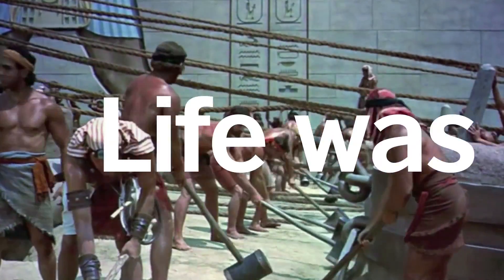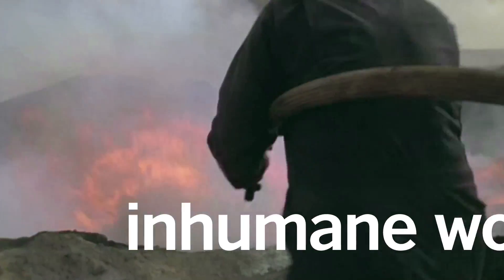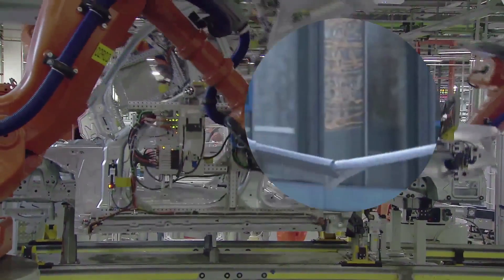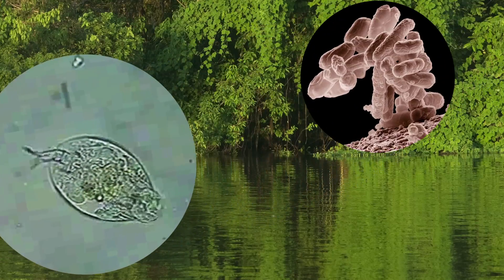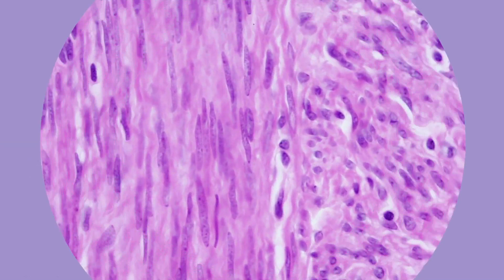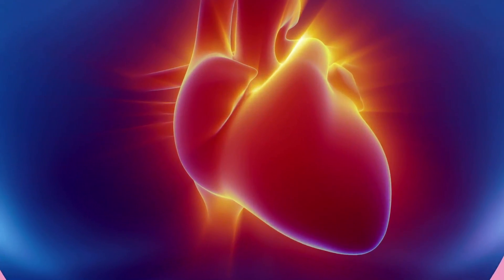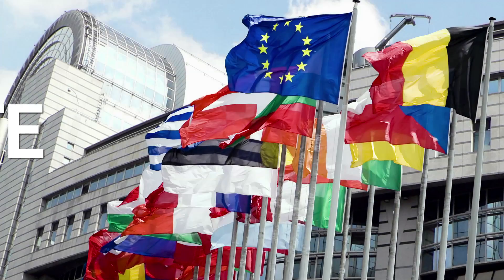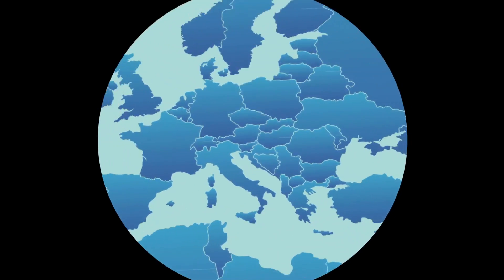RoboCom Documentary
'RoboCom' Robot Companions for Citizens FET Flagship Proposal
A science-driven, goal oriented, large-scale, multidisciplinary research candidate for the FET (Future and Emerging Technologies) Initiative